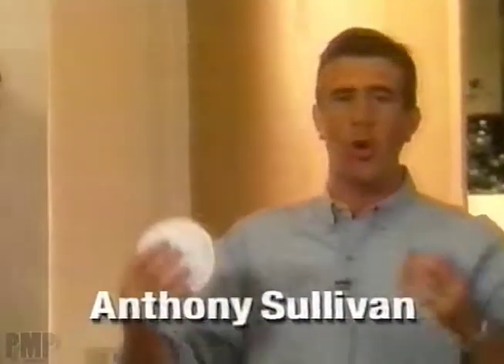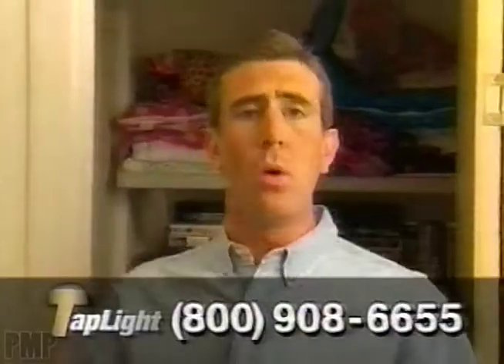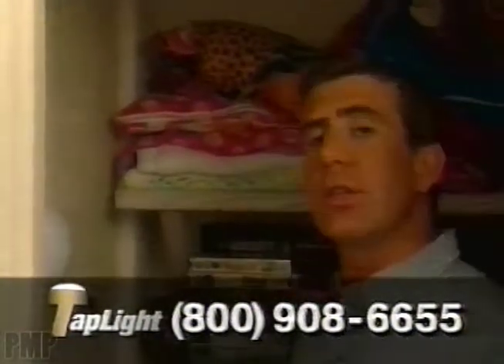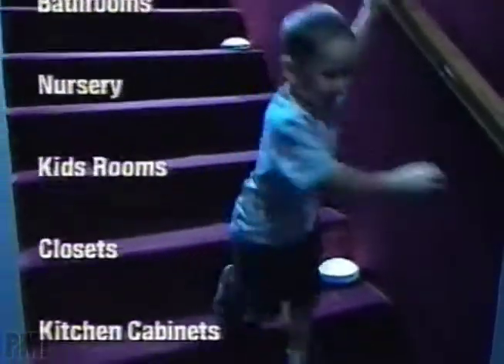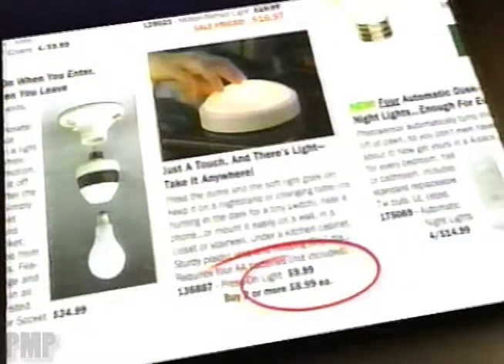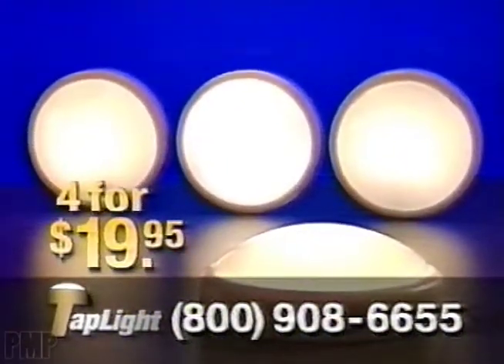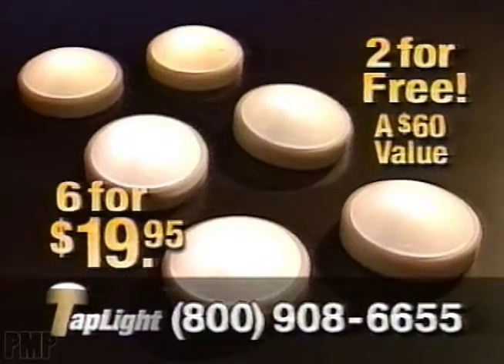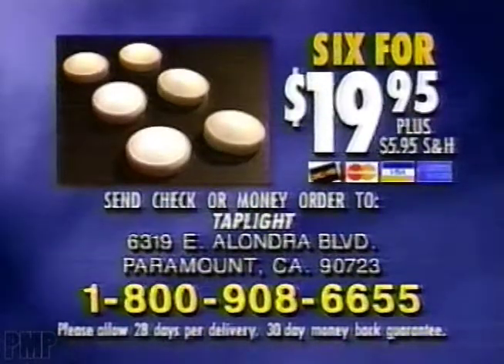Tap Light (1999) feat. Anthony Sullivan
Tap Light commercial from 1999 featuring pitchman Anthony Sullivan.